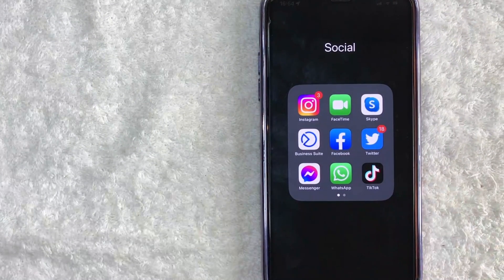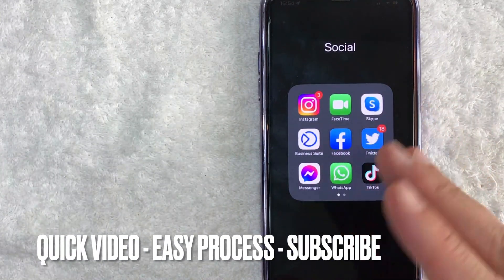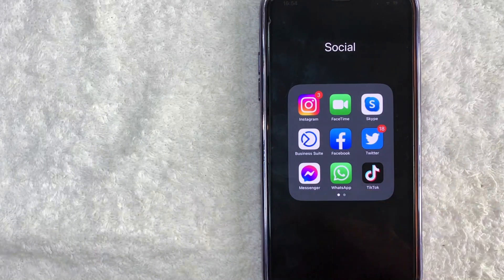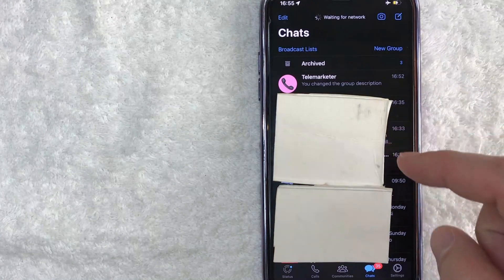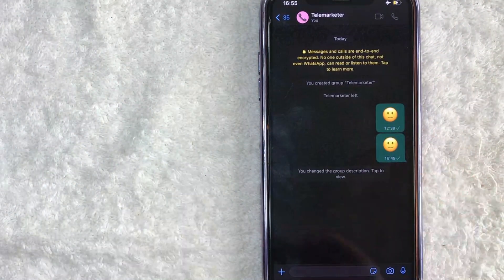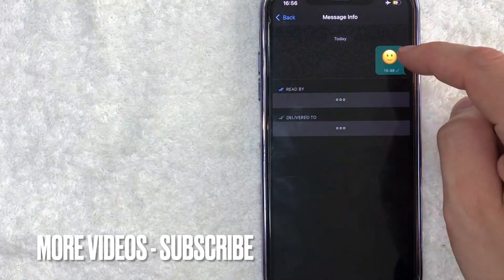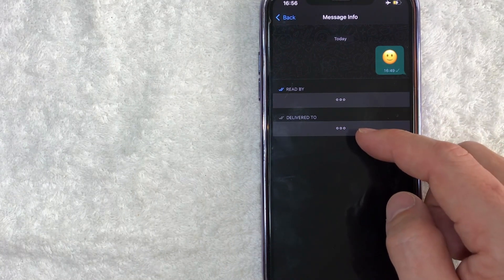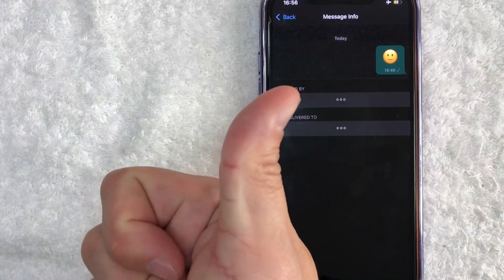✅ How To Check WhatsApp Group Message Read Receipts 🔴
About This Video:

WhatsApp (also called WhatsApp Messenger) is an internationally available freeware, cross-platform, centralized instant messaging (IM) and voice-over-IP (VoIP) service owned by US tech conglomerate Meta. It allows users to send text and voice messages, make voice and video calls, and share images, documents, user locations, and other content. WhatsApp's client application runs on mobile devices, and can be accessed from computers. The service requires a cellular mobile telephone number to sign up. In January 2018, WhatsApp released a standalone business app called WhatsApp Business which can communicate with the standard WhatsApp client.